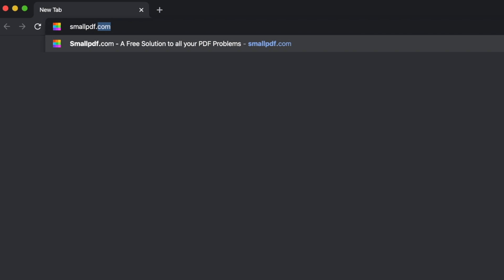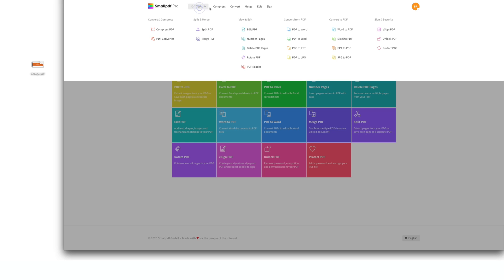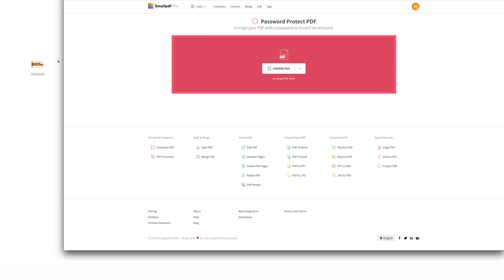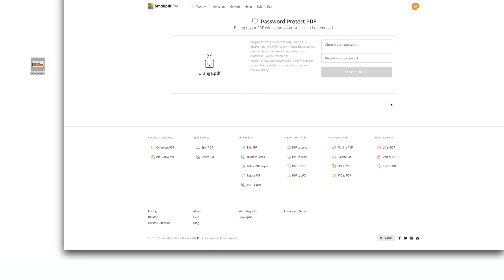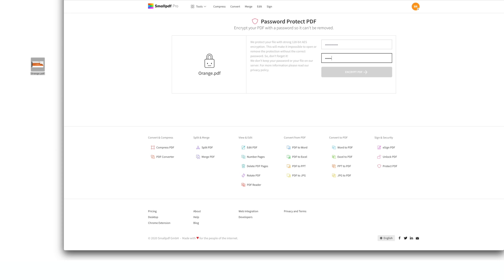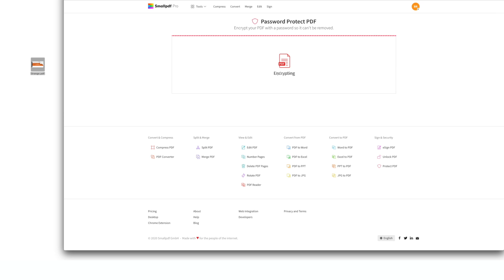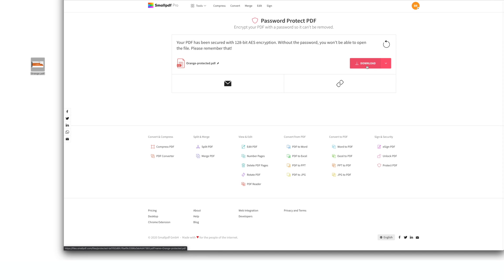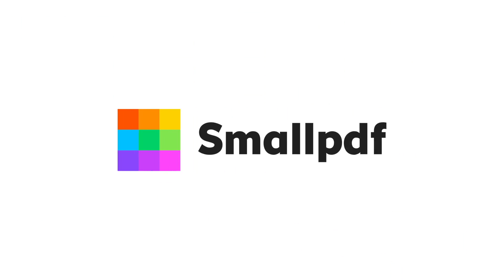How to Encrypt PDF, using Smallpdf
Learn how to encrypt PDF files. Add a password to your PDF with our Smallpdf tool.

In this day and age, you can’t be too careful about who you share your information with. Maybe you have a very important PDF that’s only meant for certain people to see. You could print it out, put it in a folder marked “Classified”, and cross your fingers it doesn’t fall into the wrong hands.

OR... you could keep it simple and use Smallpdf’s “Protect PDF” tool to add a password and encryption to your file. In fact, it might just be the simplest way to secure the valuable information in your PDFs.

Here’s how to add a password and encrypt your PDF using Smallpdf:
1. Go to Smallpdf.com.
2. Choose “Protect PDF” from our menu of tools.
3. Drag your PDF into the toolbox to upload it.
4. Next, you’ll be asked to set a password for your file. Just type your password into the open fields, and select “Encrypt PDF”.
5. In a few moments, your PDF will be encrypted.
6. And your new password-protected PDF will be ready for download.

To secure your file, we encrypt it with a powerful 128-bit AES encryption. This makes it impossible to open your PDF without the correct password. And to protect your privacy, we’ll never store your password or PDF on our server.

To access our “Protect PDF” tool and many more, visit Smallpdf.com.

Chapters ⬇️
00:00 Intro
00:33 How to encrypt PDF
00:14 Thank you